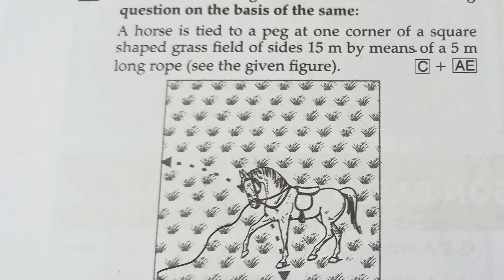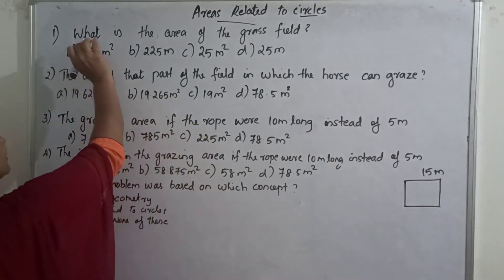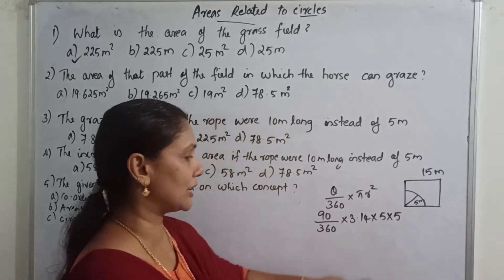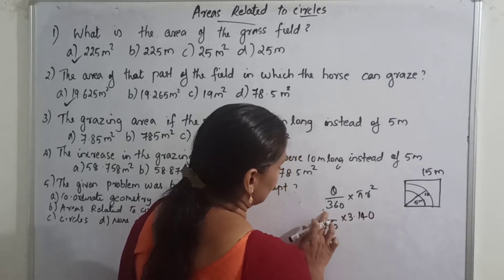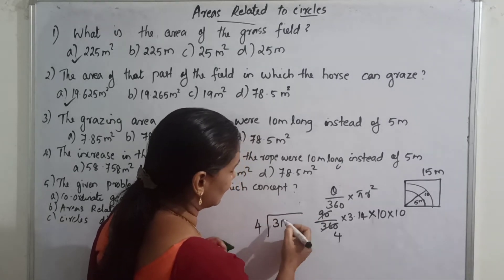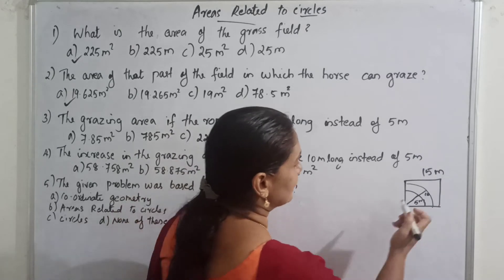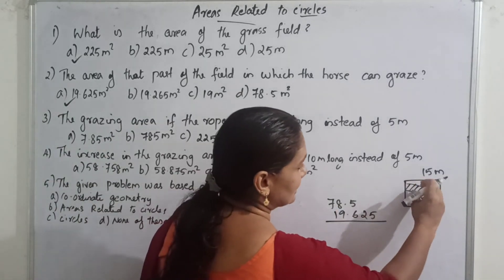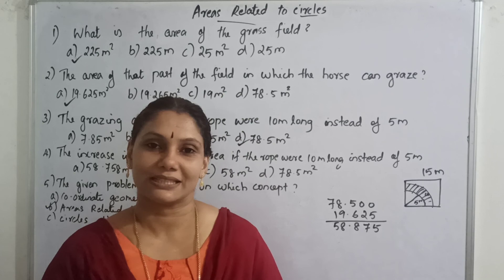CLASS 10| MATHS| AREAS RELATED TO CIRCLES| CASE STUDY| NCERT| MALAYALAM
A horse is tied to a peg at one corner of a square shaped grass field of sides 15 m by means of a 5 m long rope (see the given figure).